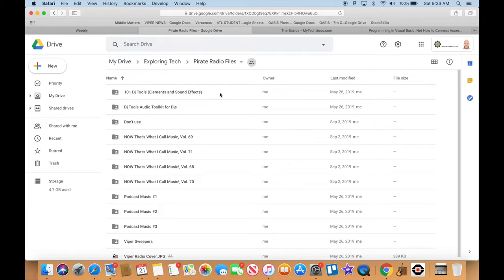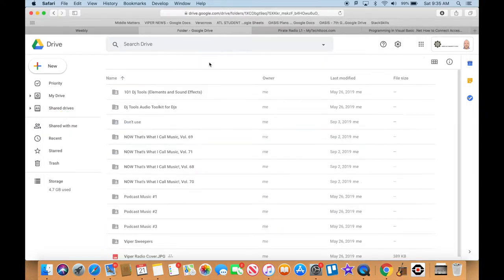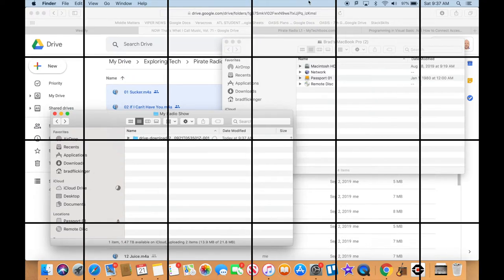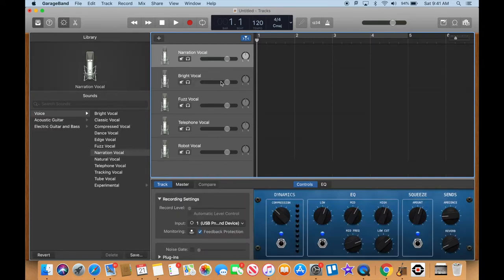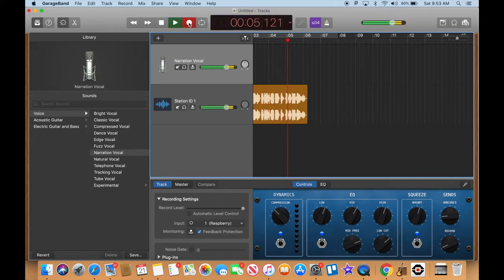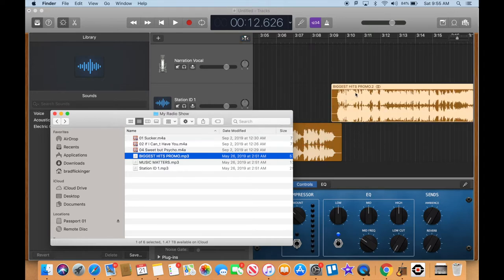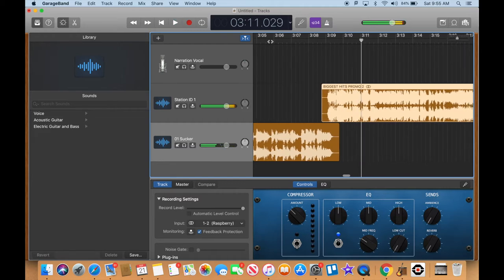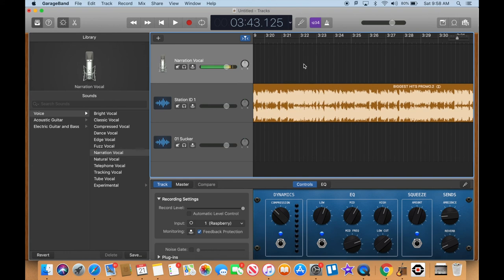First Radio Show